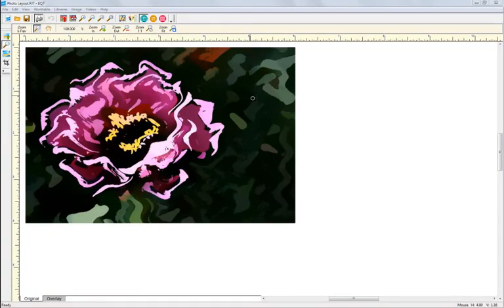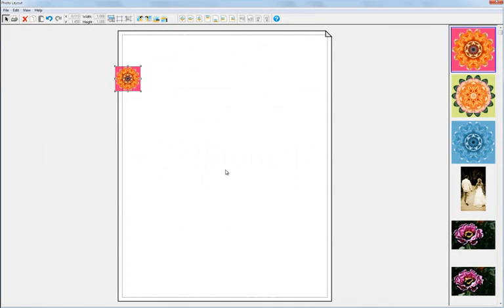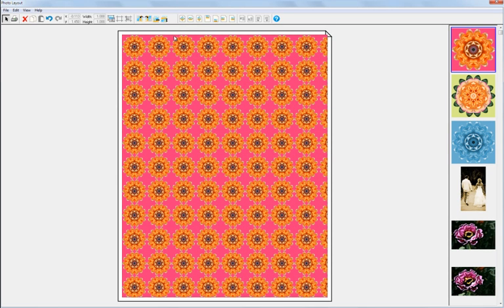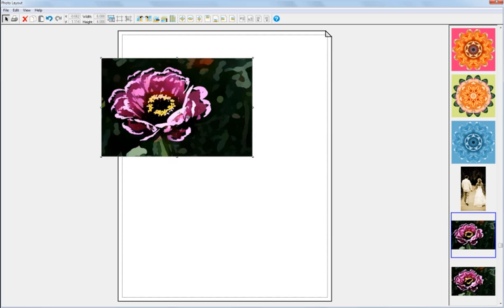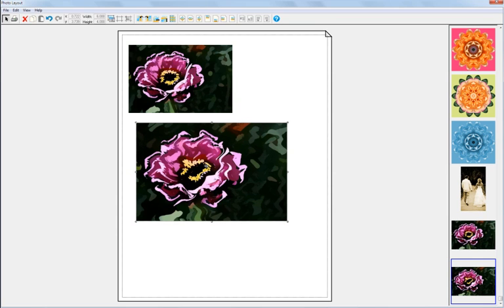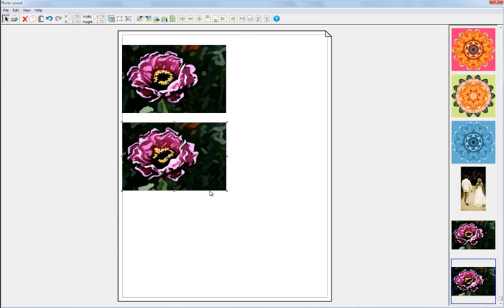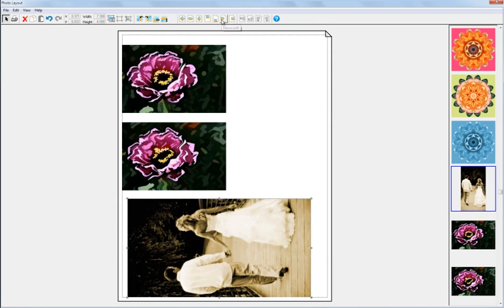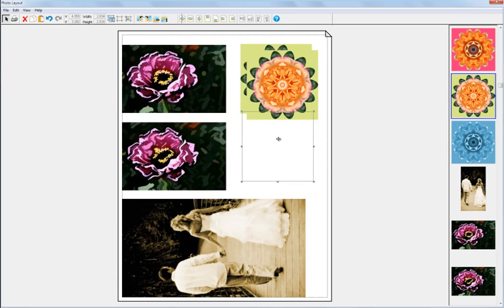Using the Photo Layout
Print multiple pages at once using the Photo Layout feature in EQ7. You can resize, rotate and flip your photos to best fit them on your page. Try tiling a photo across the entire page to create your own fabric design!